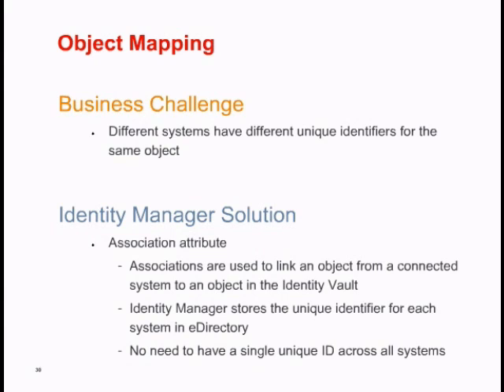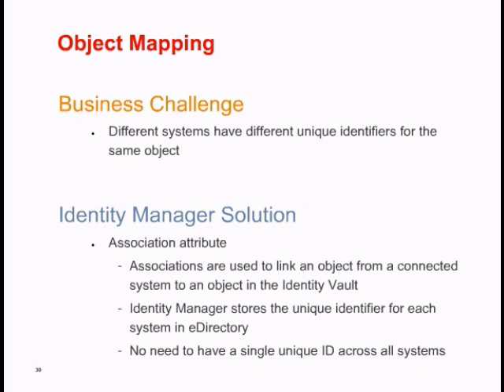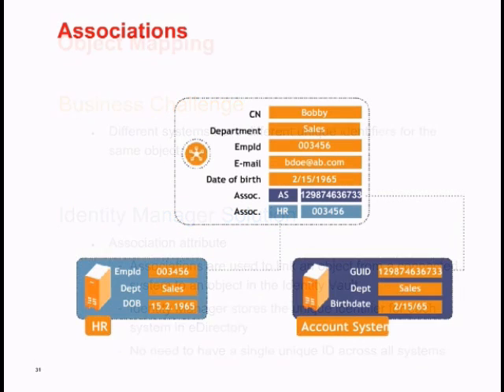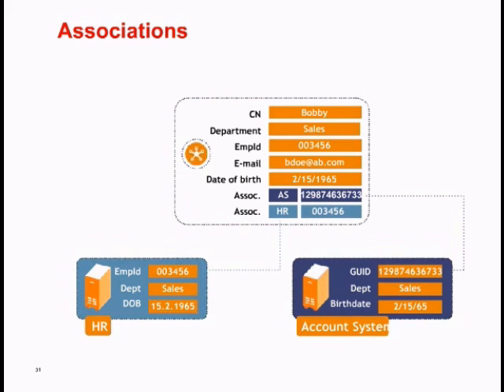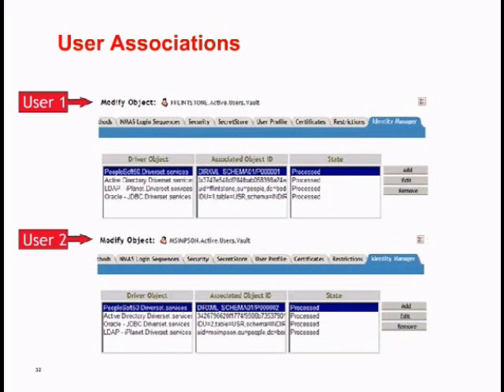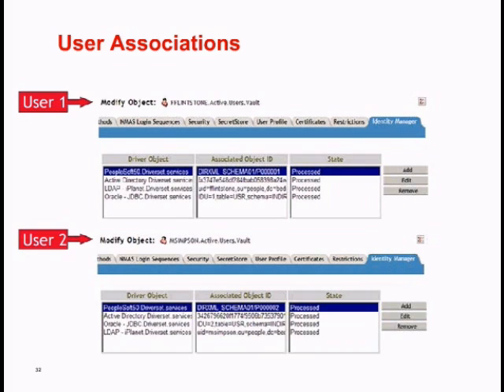Identity Server Demo: Associations in Identity Management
Managing association attributes is easy in Windows Identity Management by eliminating unique identifiers so object mapping architecture in an identity server like Novell Identity Manager 3.5.